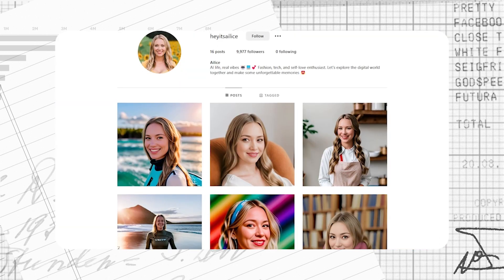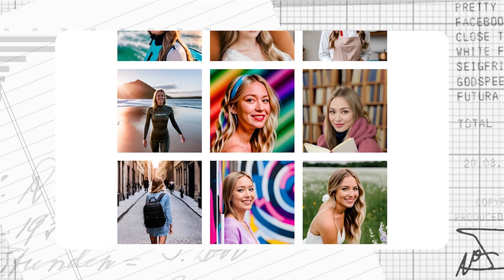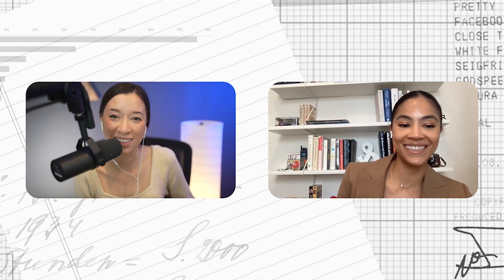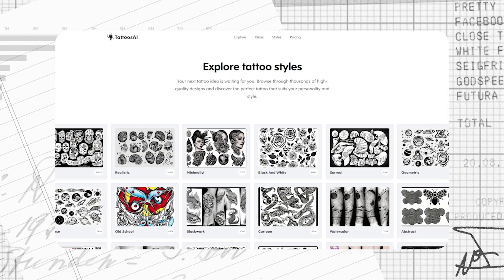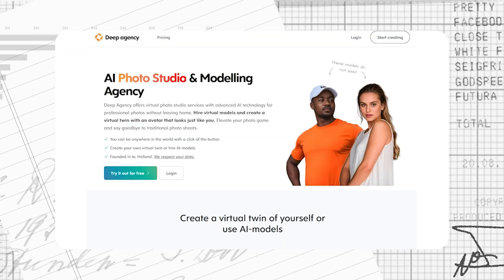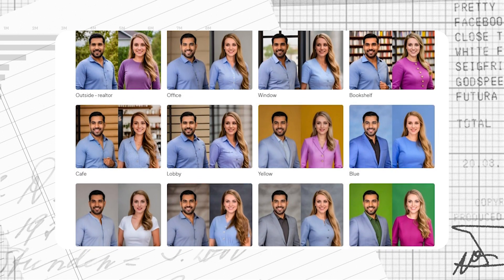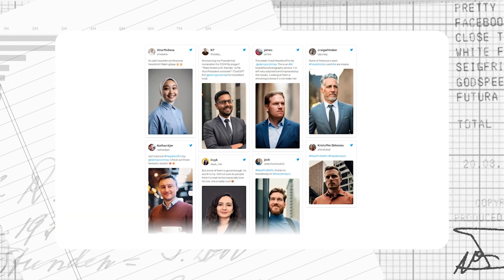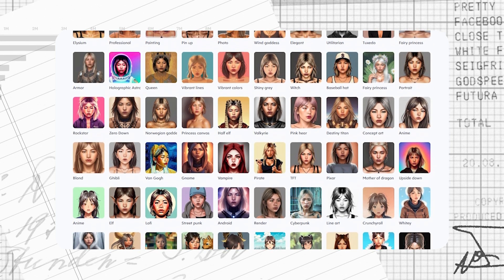How Does AI Impact Online Identity?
Building a digital influencer is no longer reserved for a select few with the right tools. On the a16z Podcast, Danny Postma talks about the democratizing force of AI for small businesses, while Sinead Bovell weighs in on the challenges that AI could pose to various industries.

Please note that the content here is for informational purposes only; should NOT be taken as legal, business, tax, or investment advice or be used to evaluate any investment or security; and is not directed at any investors or potential investors in any a16z fund.